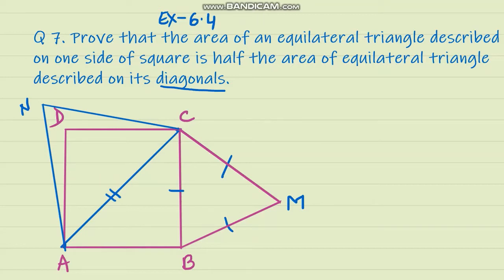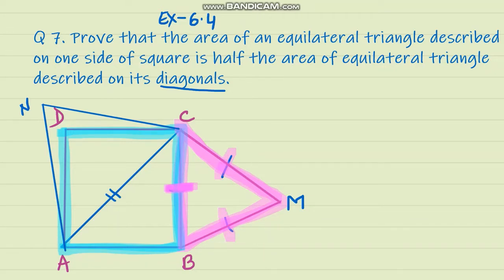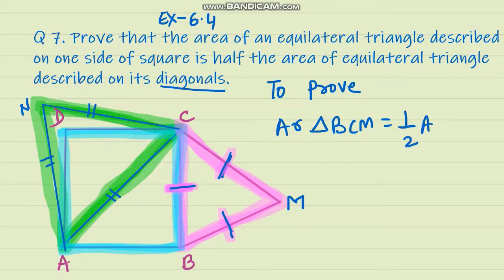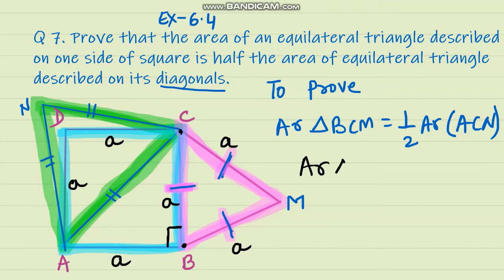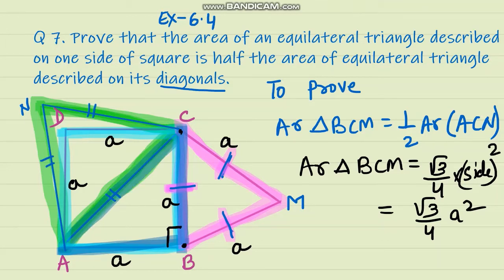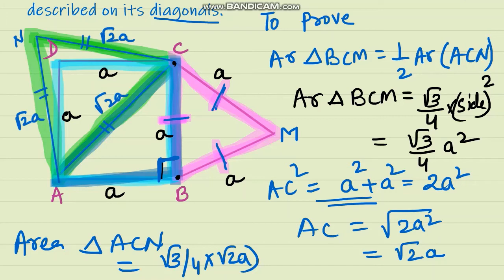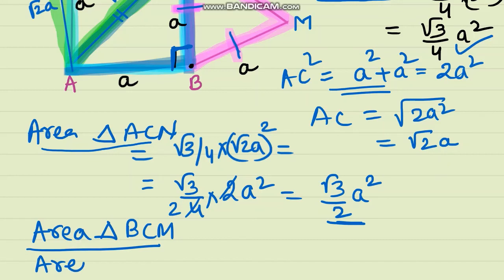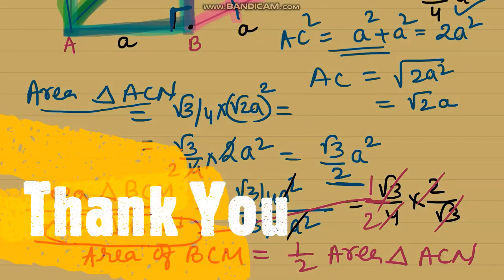Triangles- Exercise 6.4- Q 7